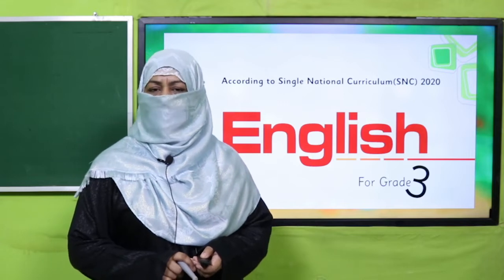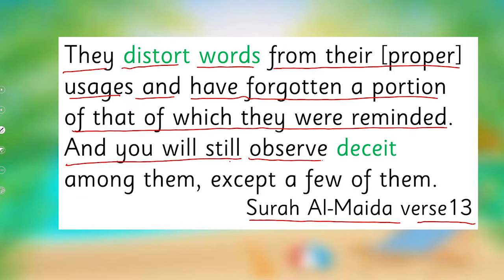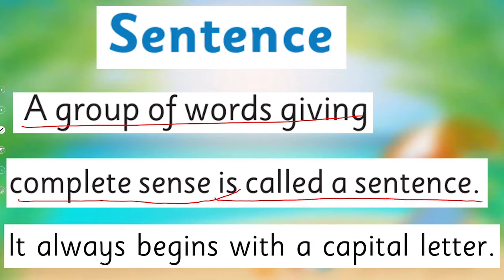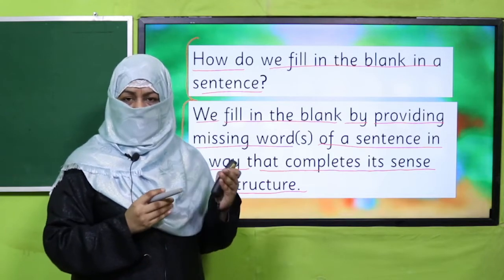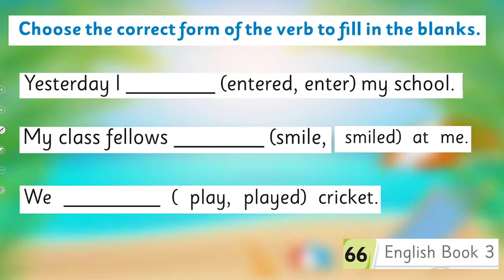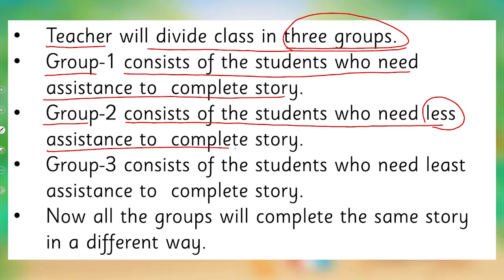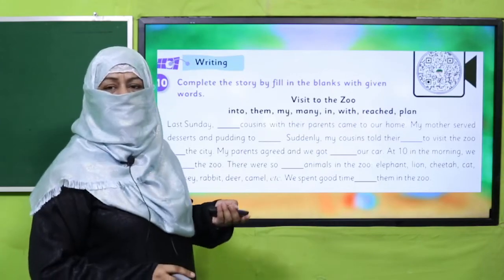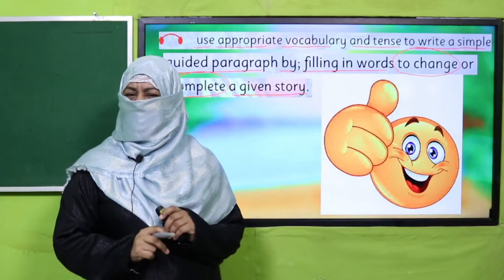English Grade 3 Unit 8 Lecture 8 || SNC 2020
In this lesson children will learn the concept of “completing a gapped story” in a very easy way.
This lesson covers:
completing a gapped story
writing skills
How to teach “completing a gapped story” to grade 3
An easy way to teach “completing a gapped story” to grade 3
How to teach “completing a gapped story” to kids

1. PowerPoint Presentation

2. Lesson Plan

3. Worksheet/Activity